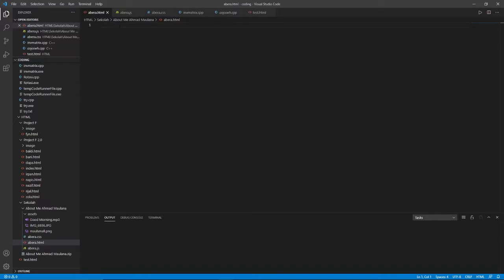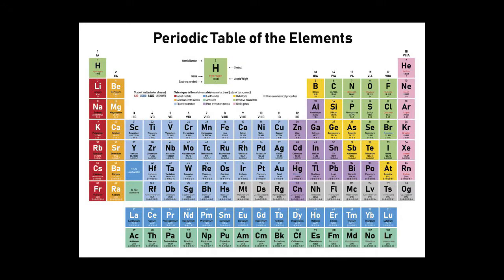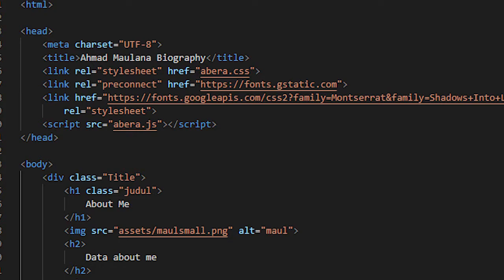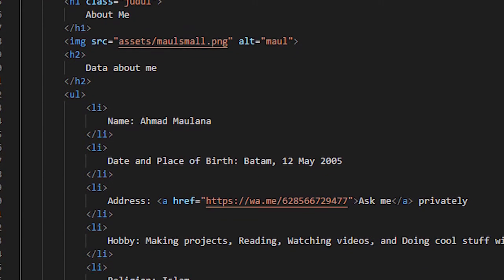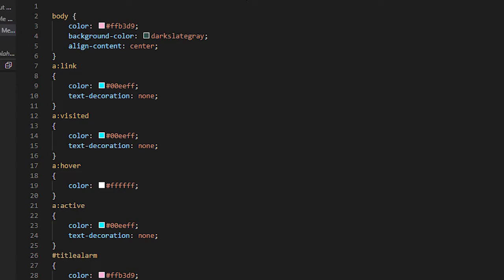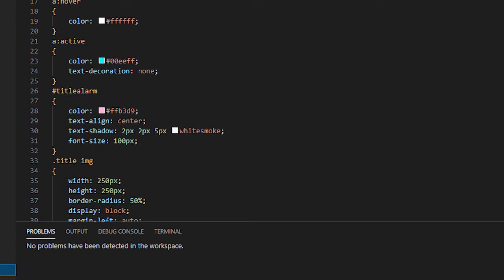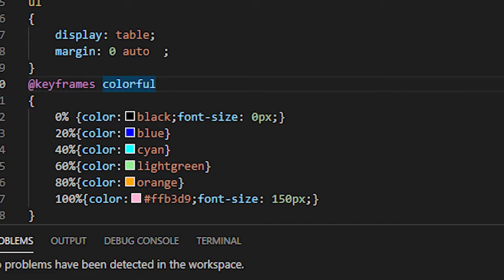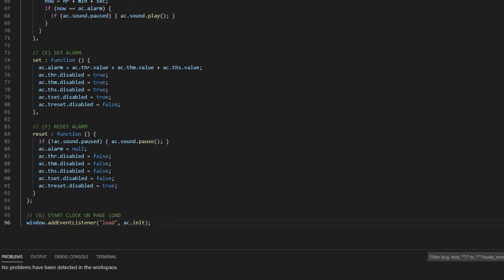tugas computer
computer assignment or idk xdd